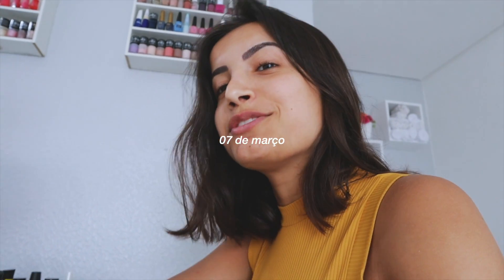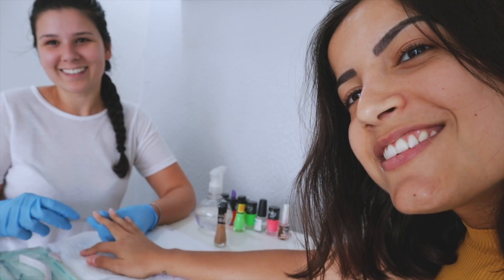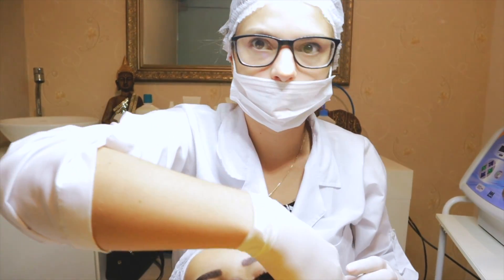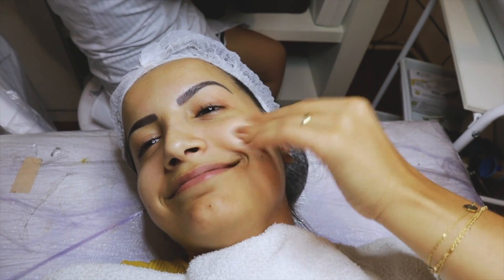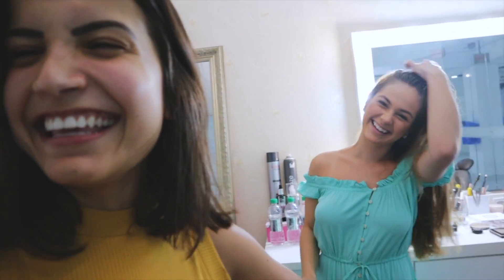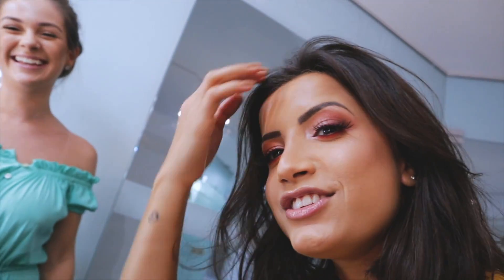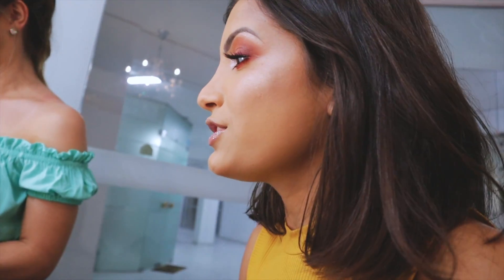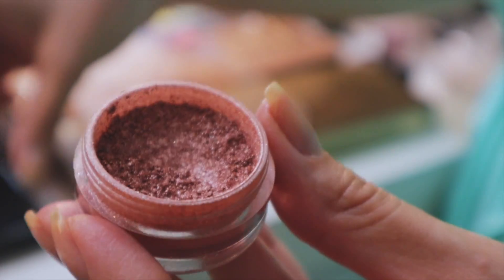DIA DE PRINCESA: massagem redutora, maquiagem, unhas e mais!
Passei um dia de princesa sendo cuidada pelas minhas primas maravilhosas!

// VLOGS NO BRASIL

// MÚSICAS, EDIÇÃO & EQUIPAMENTOS

câmera canon m50
microfone micro rode

// LOJAS FAVORITAS

the beauty box
época cosméticos

// SOBRE

Oi, eu sou a Vanessa, tenho 25 anos e nesse canal posto vlogs da minha vida na Holanda, minha rotina diária e viagens. Também faço vídeos de beleza, maquiagem, moda, comportamento e receitas.

Moro na Holanda desde 2016 com meu marido João. Nos mudamos para cá, porque queríamos ter a experiência de viver fora do Brasil, viajar muito e conhecer novas culturas.

Se você tiver curiosidade e quiser saber.. eu sou leonina, nasci no dia 19 de agosto de 1993. Minha cidade natal é Florianópolis, onde vivi até os 14 anos. Em 2008, mudei para Porto Alegre, no Rio Grande do Sul, onde morei até me mudar para a Holanda em 2016. Meu sotaque é meio misturado, porque vivi em dois lugares completamente diferentes. Casei no dia 17 de março de 2016, aos 22 anos, com o João. E tudo mais que você quiser saber, já contei aqui no canal.